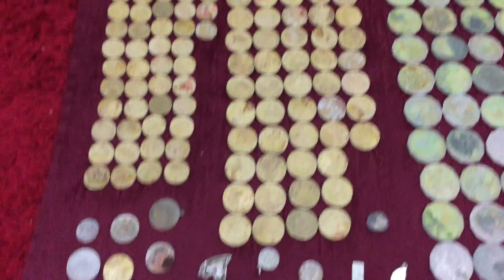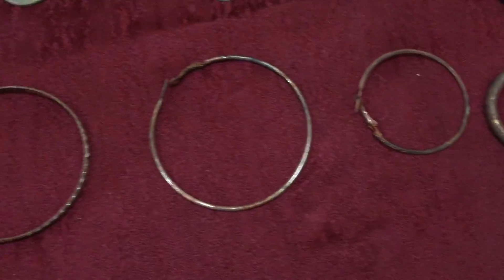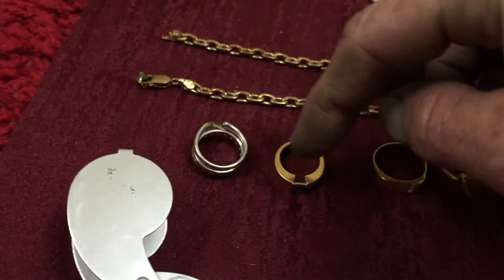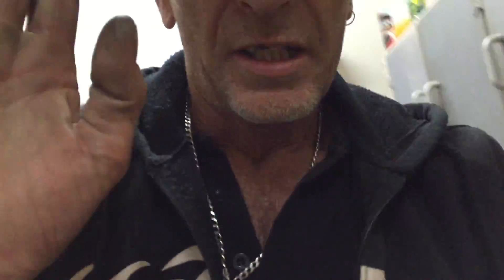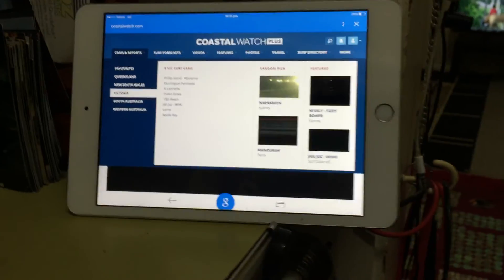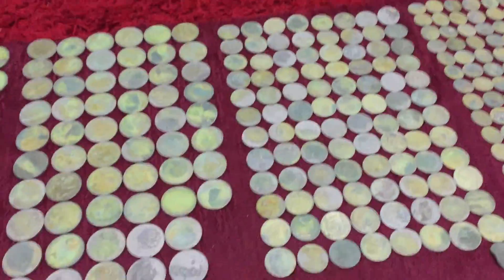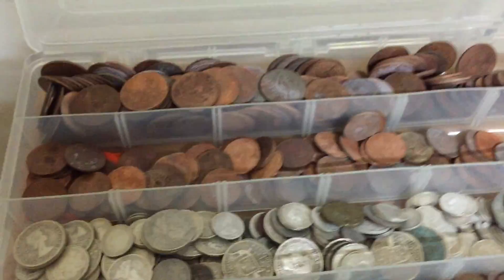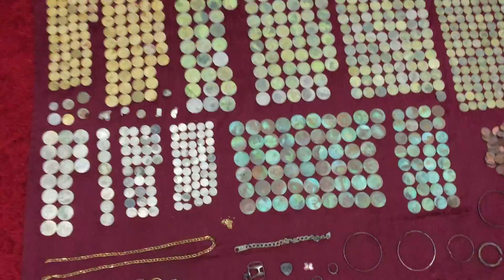Beach Detecting the Money Pot by Tim Davies Central Coast NSW Australia 🇦🇺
How to find real treasure  by Tim Davies 2015.      I show you how to pre determine when to go and where to go , to find real treasure in gold and coins  guaranteed ,, after the perfect night 3 times I have cleaned up every time and now with the garrett sea hunter 2 I'm finding the heavier gold items , mind you I have dug a lotta holes and a lot of junk ,, keeping the beach clean and free of metal objects , a job done freely as we go about or business looking for treasure ,, all rings are kept for 3 months for any replies off u tube for claiming a ring you believe is yours ,, reasonable proof will be needed and photos !